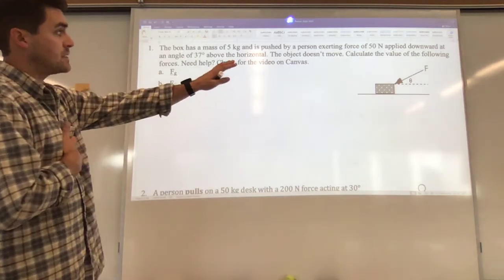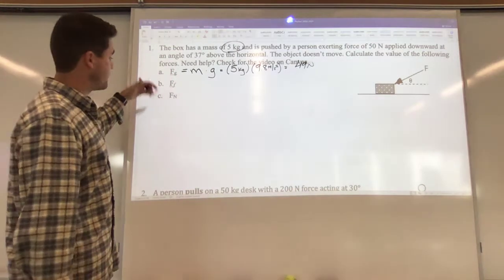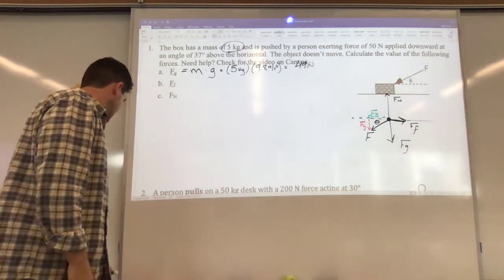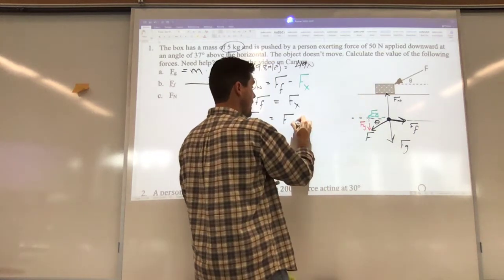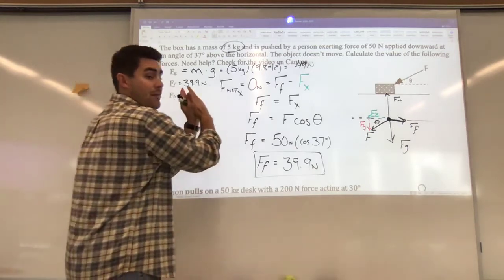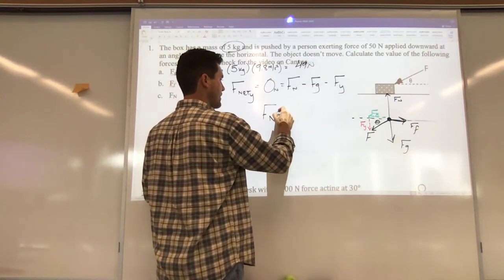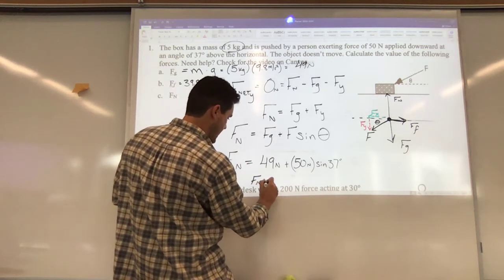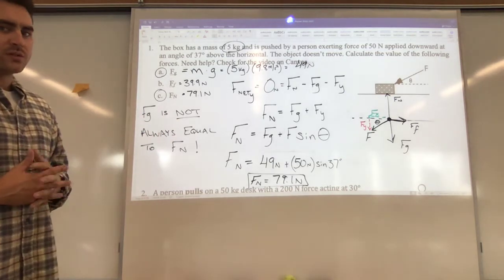Unit 2 - Solving for unknown forces with Fnet expressions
Here are some notes on how we can use our Fnet expressions to solve for unknown forces.  One key aspect is to identify the direction of the unknown force and then construct the Fnet expression for that direction.